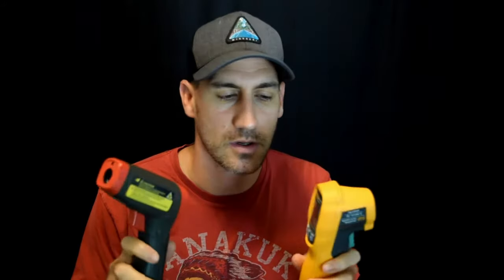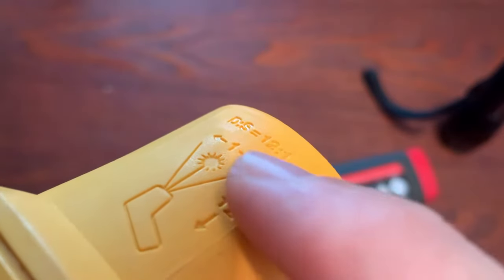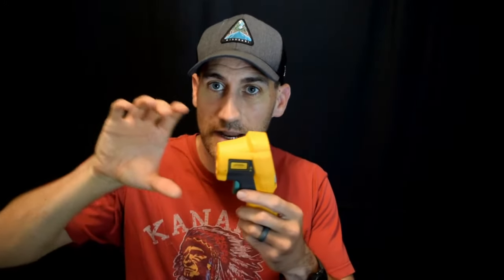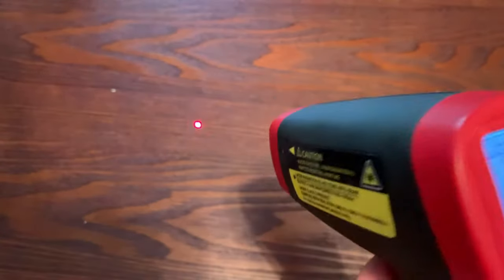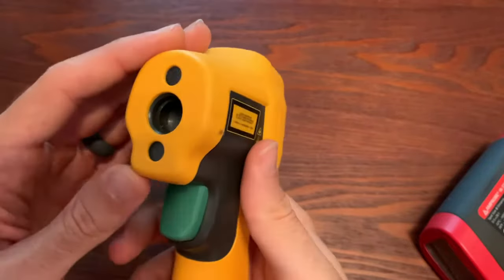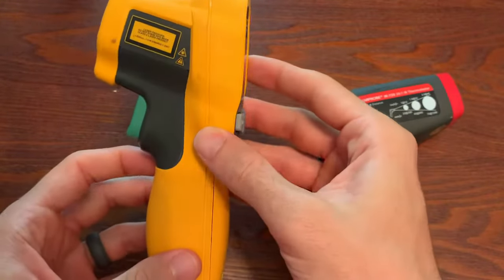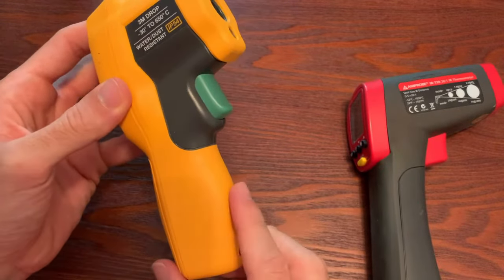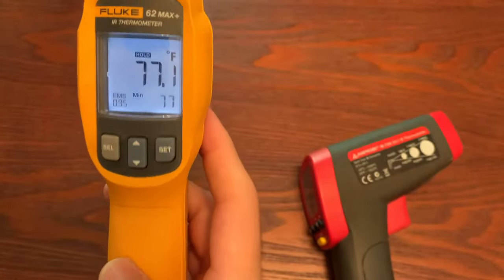Using your Laser Temp gun Wrong?? - Fluke Fridays - Episode 22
All Temp guns